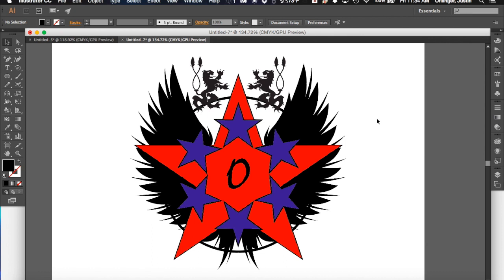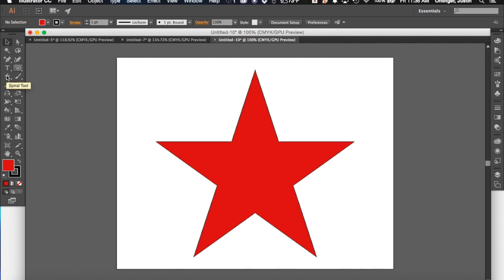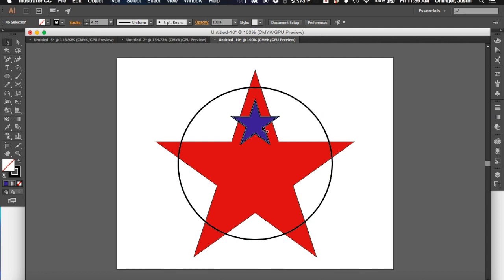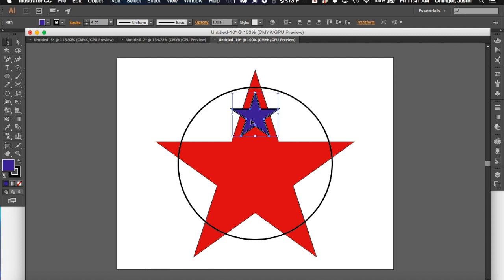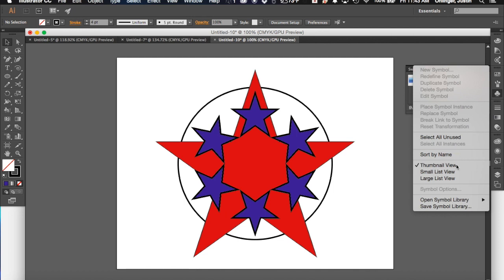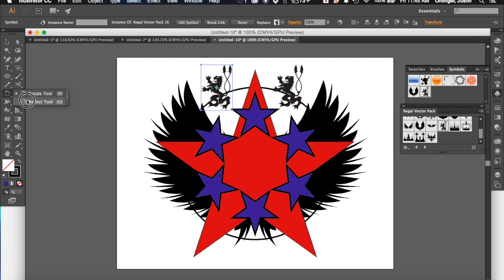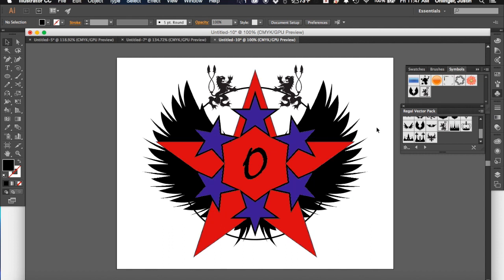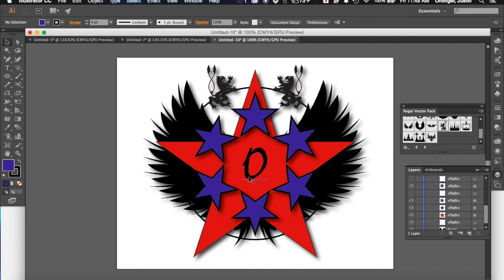Illustrator Tutorial #5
In this video, you will work on creating a logo for your name, putting many different skills into practice.